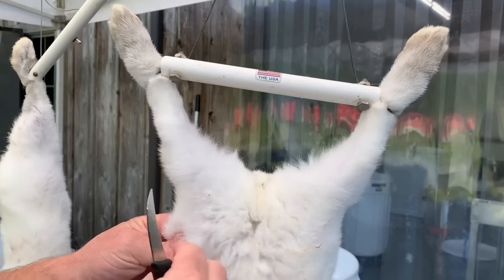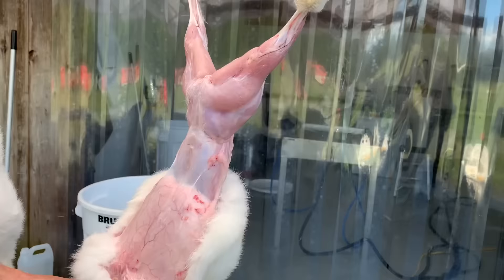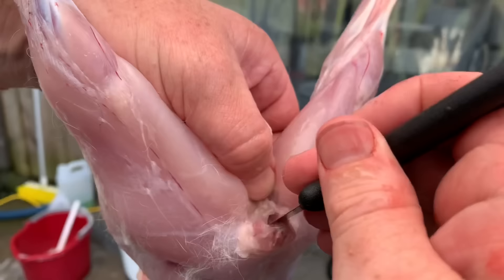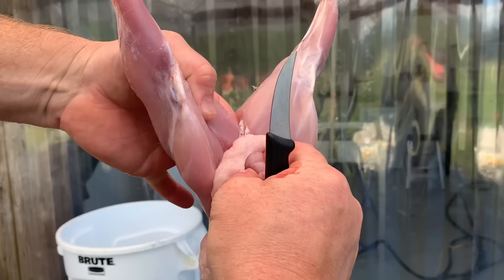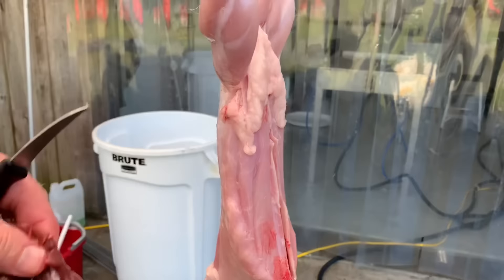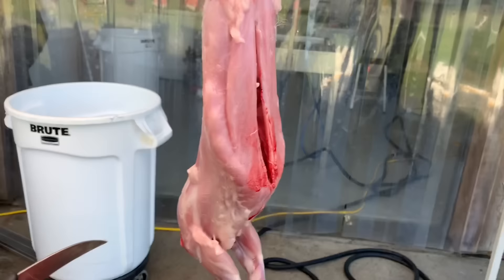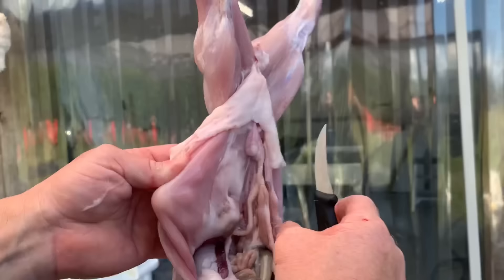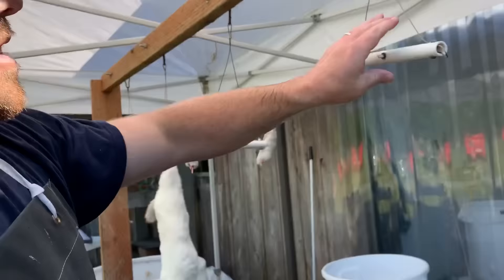How to Butcher a Rabbit: The Pro Method - Quick & Easy Step-by-Step Guide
Join a seasoned commercial rabbit processor as he unveils the art of efficiently butchering meat rabbits. In this detailed step-by-step guide, you'll learn the expert techniques used to process over 200 rabbits weekly, catering to top restaurants in Seattle, Los Angeles, and San Francisco.

Discover the insider secrets that make our process stand out, ensuring high-quality meat for our discerning clients. This video is not just a tutorial; it's a glimpse into the world of professional rabbit processing, tailored for both aspiring butchers and curious food enthusiasts.

🧰 butchering toolbox supplies:

My favorite Butchering Knife 🔪
Scabbard Knife carrier
Hose Nozzle
Ceramic honing rod (sharpening step 1)
Polished honing rod (Sharpening step 2 for extra sharp knife)
Debone and Breakdown Knife
Skinning Blade (I use this often over the deboning knife)

Follow our journey and daily farm life: Instagram @valleyfarmstead